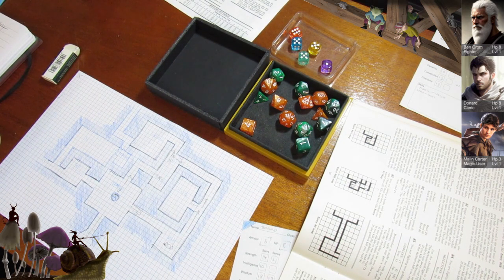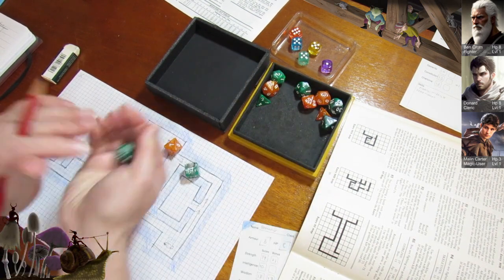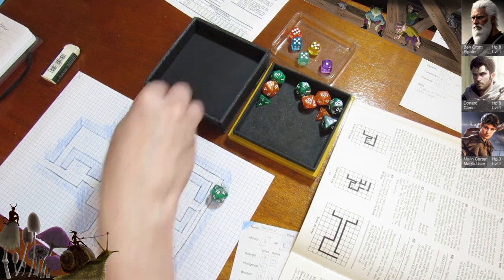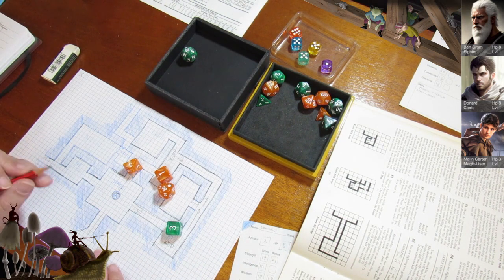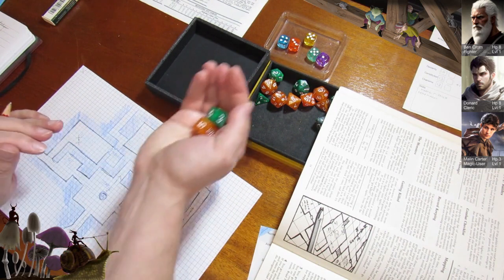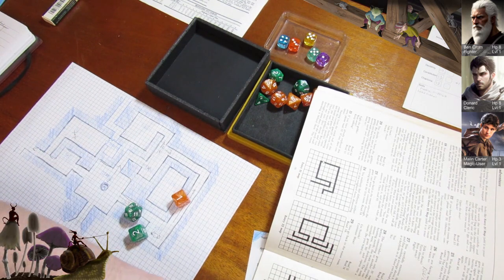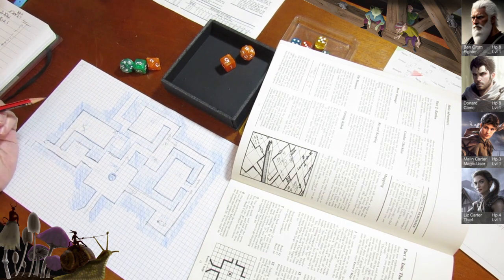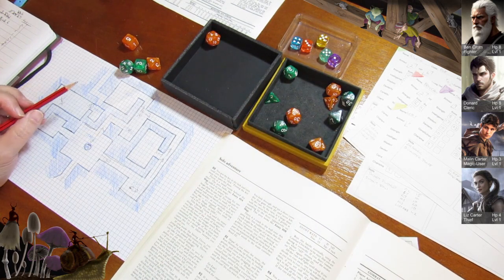D&D Solo Campaign (Lvl 1-14) BECMI 004: Into the Caves 02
We continue our search for Bargle in the caves which are a few hours walk away from Threshold - and pick up an unexpected addition to our party on the way. It isn't all plain sailing, even in this little introductory quest.